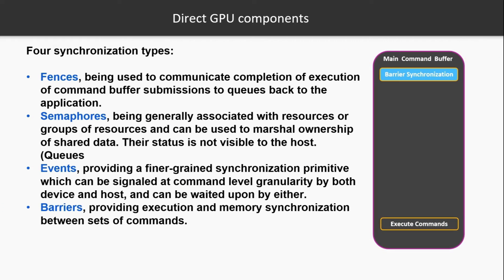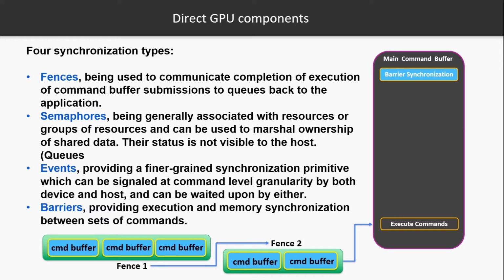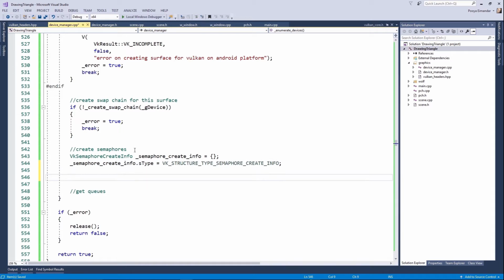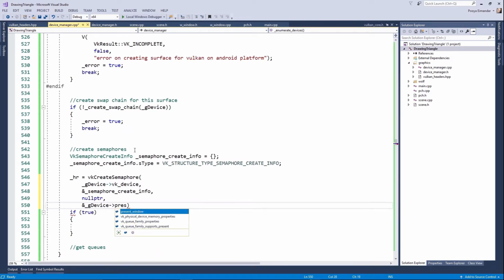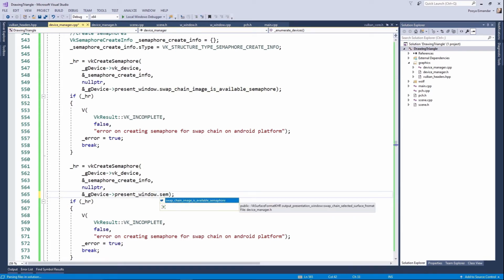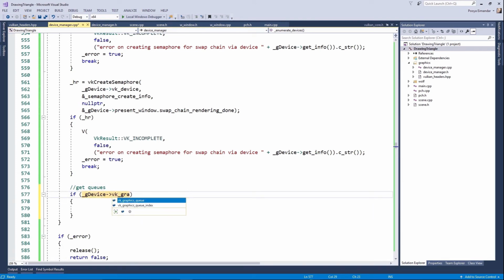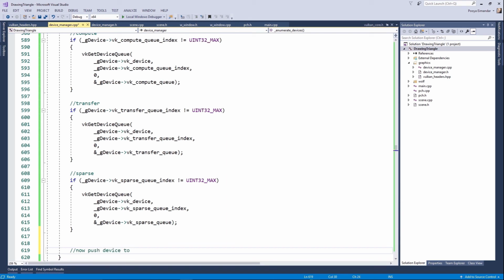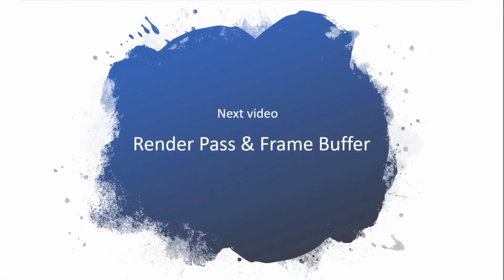Vulkan from ZERO to HERO: 2.8 Semaphores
Hello

My name is Pooya Eimandar , leader of PlayPod, CEO at BaziPardaz, founder of and author at PackT .

Best
Pooya